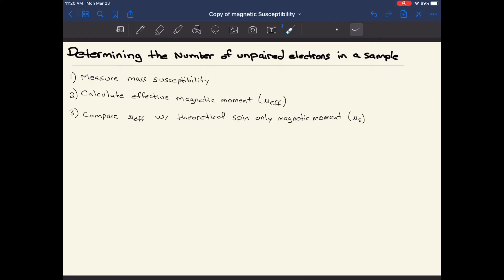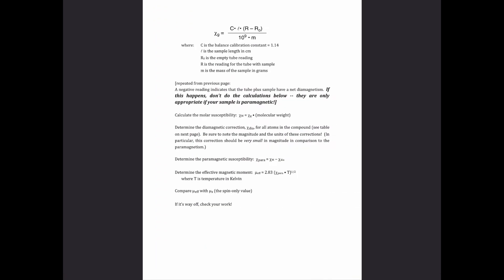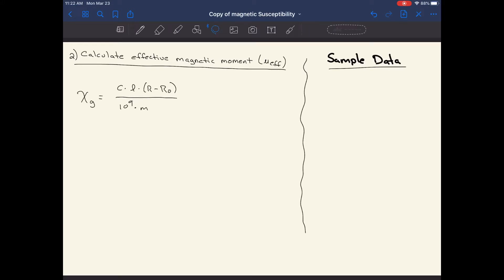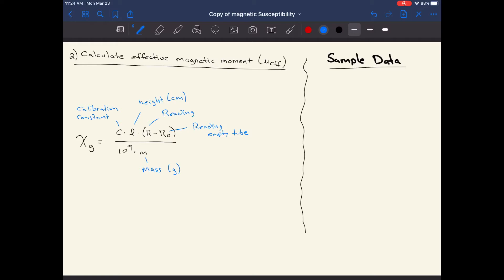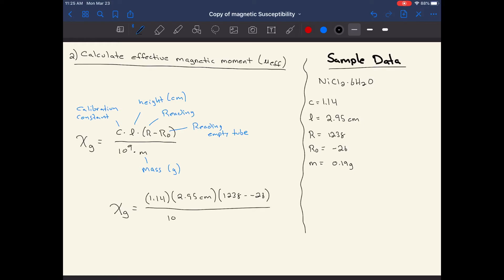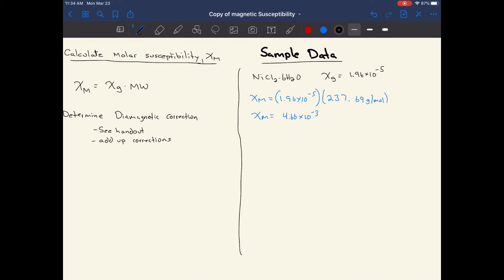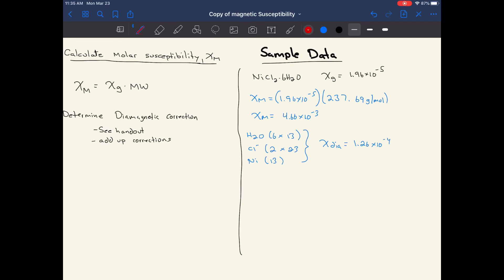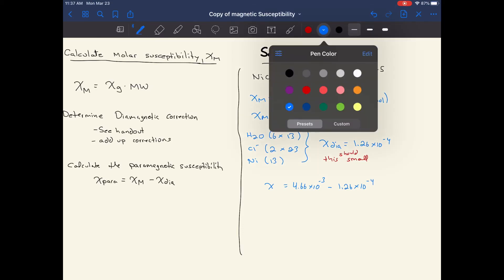Calculating the Magnetic Moment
Using solid state magnetic moment data to determine the number of unpaired electrons.